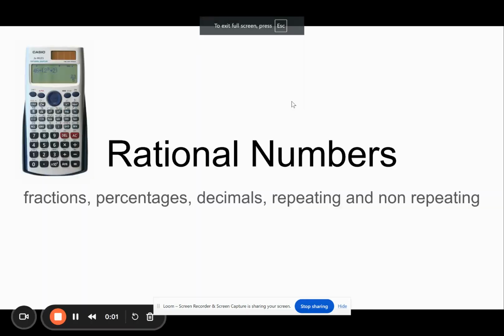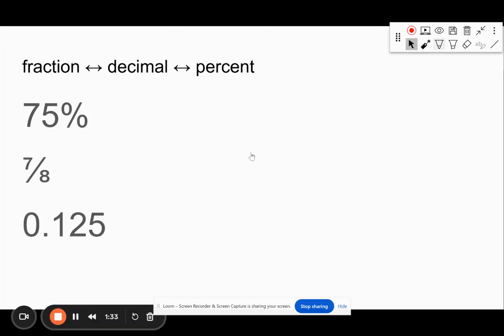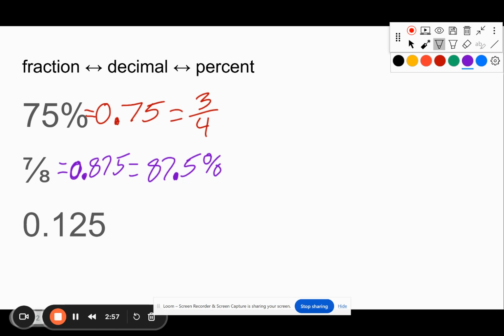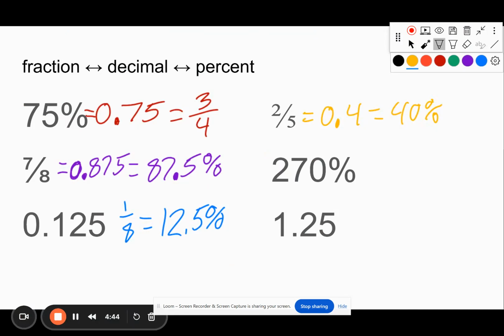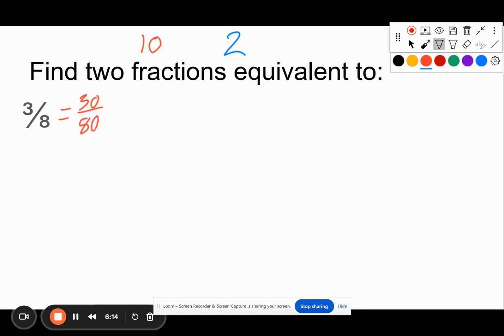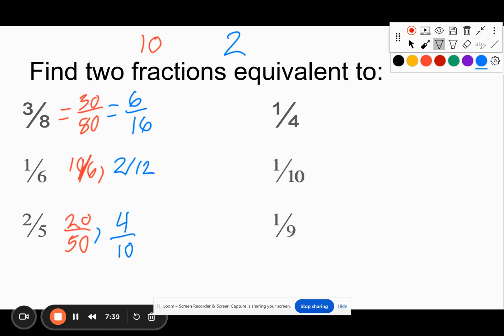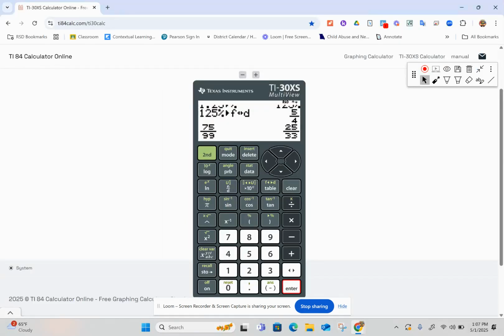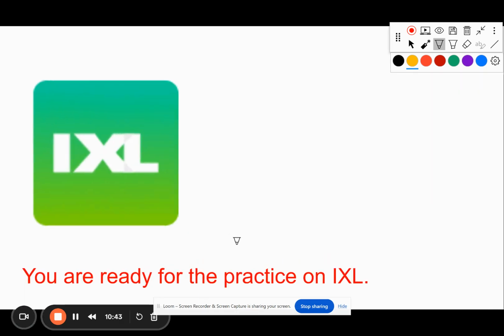YT PA 14 Rational Numbers